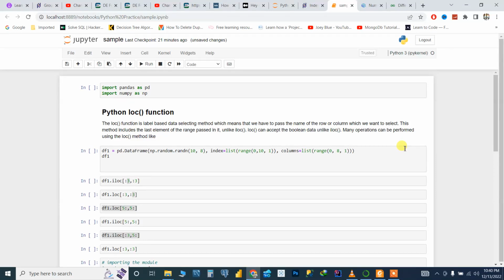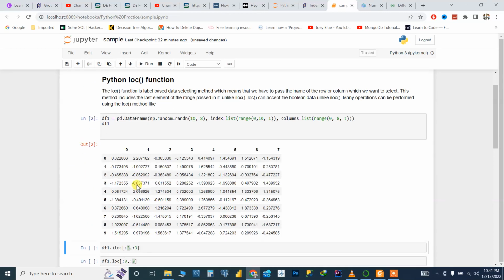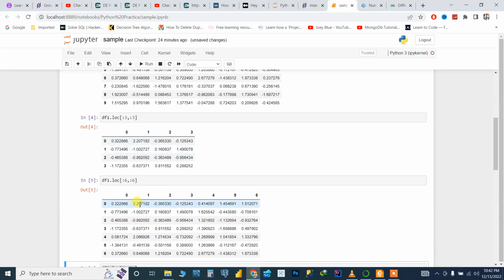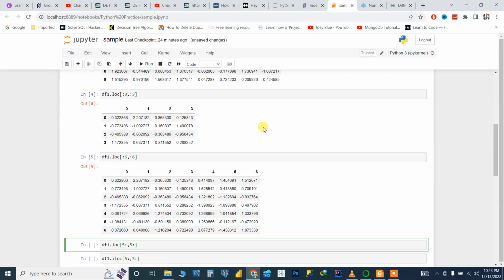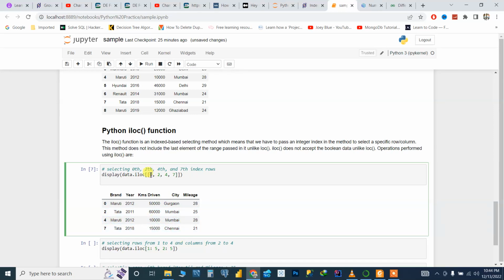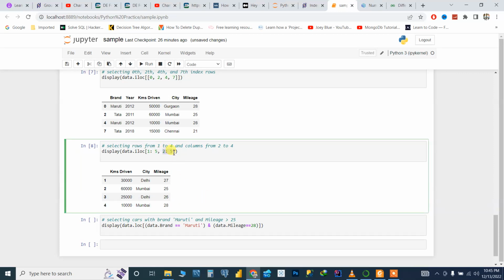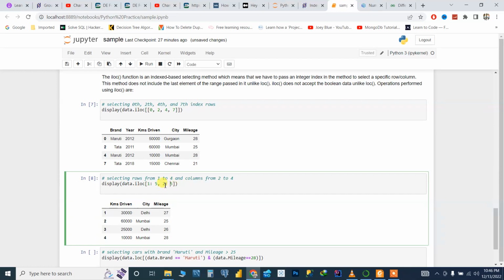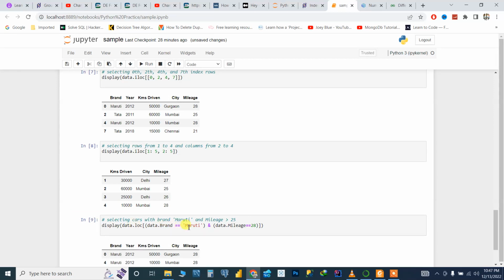Master Python Indexing Method in This Video | Learn Python from Zero | Python Tutorials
Frequently Asked Python Questions

Is Python really easy to learn?
Can I learn Python in 3 days?
How can I teach myself Python?
How long can it take to learn Python?
Is Python enough to get a job?
Learn Python Tutorials - Kaggle
Python Courses, Training, and Tutorials
How long should I learn Python a day?

Jupyter Notebook Link: shorturl.at/ajsGZ